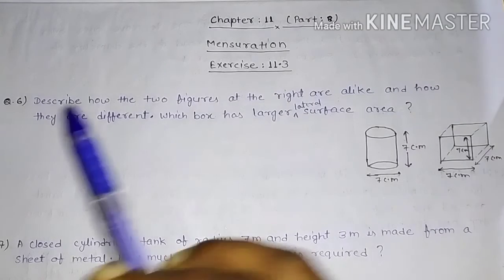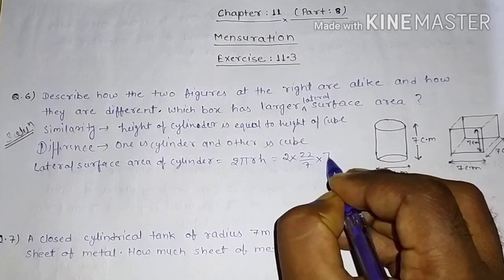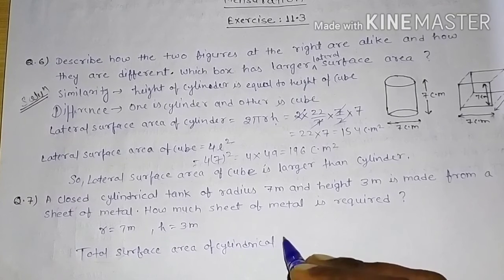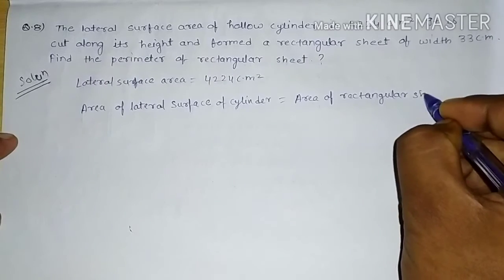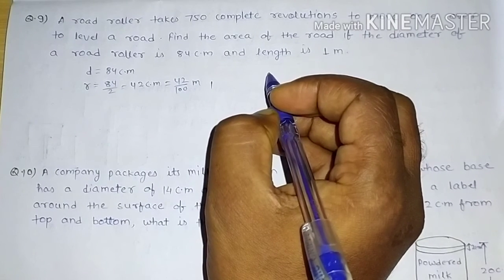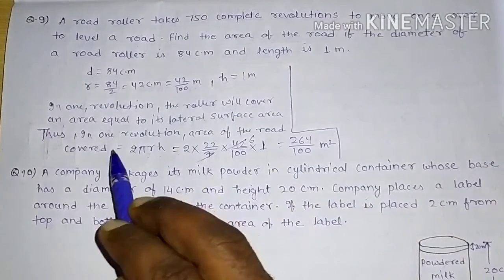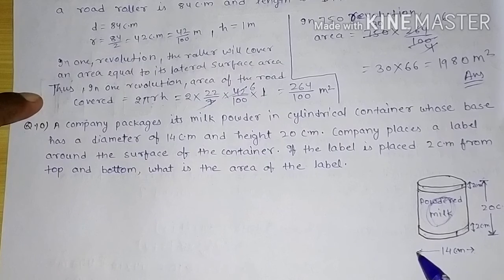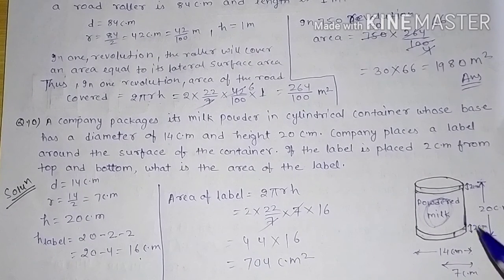Class-VIII Maths Chapter-11 (Part-8) Mensuration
Explanation Ex : 11.3 (Q.6 to Q.10) NCERT